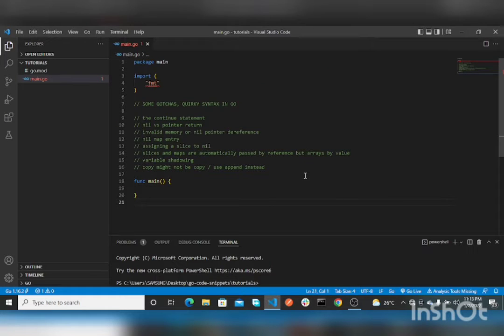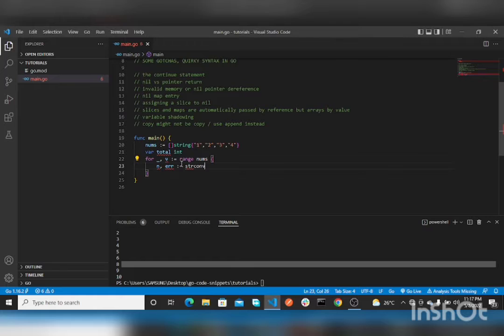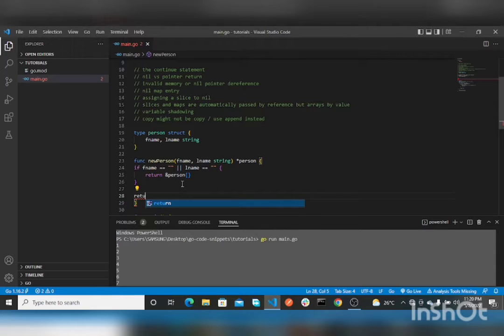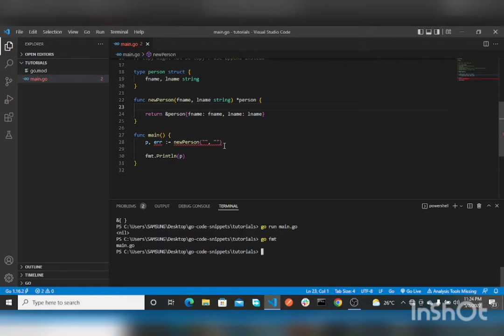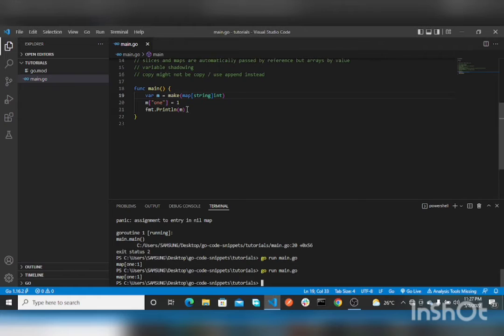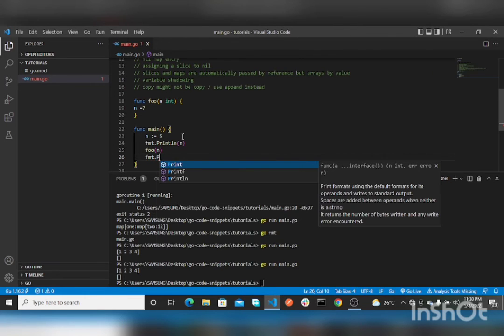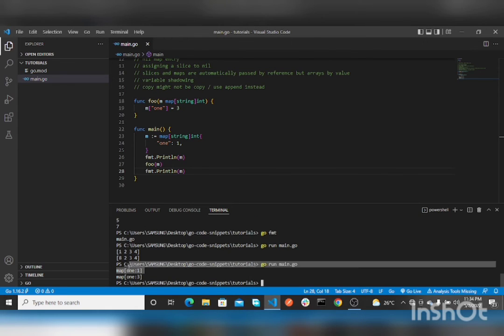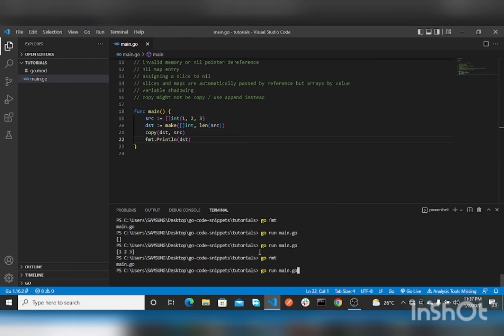Some Gotchas And Quirky Syntax In The Go Programming Language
In this video, we will be looking at some syntax that can lead to bugs that do bot seem so obvious and how to fix them. Although some are caught at runtime but some a not.